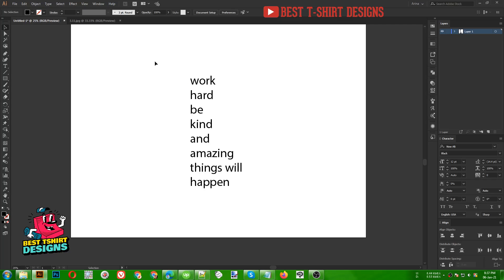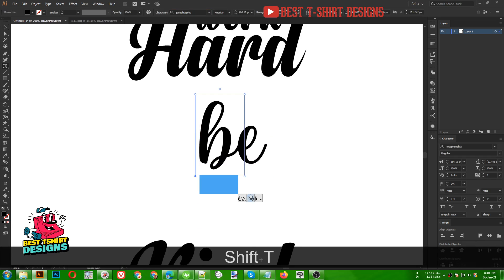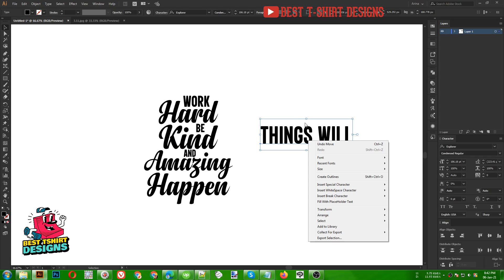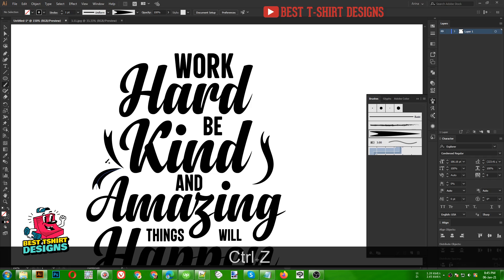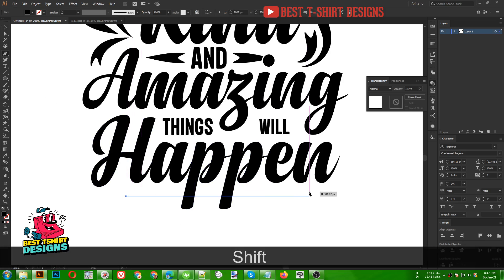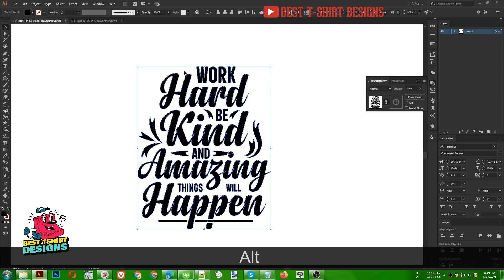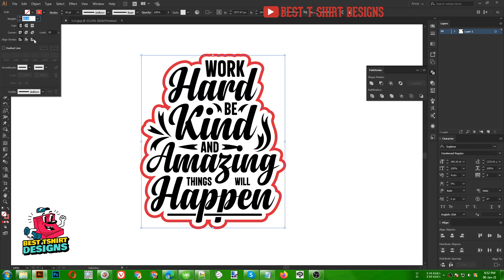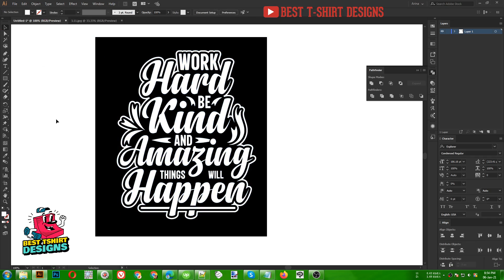Easy Typography T-Shirt Design | Typography T-Shirt Design In Illustrator | T-Shirt Design Tutorial